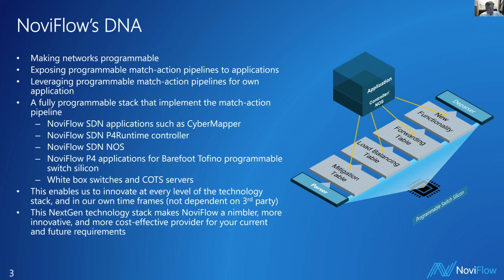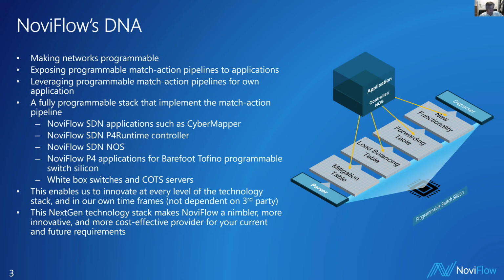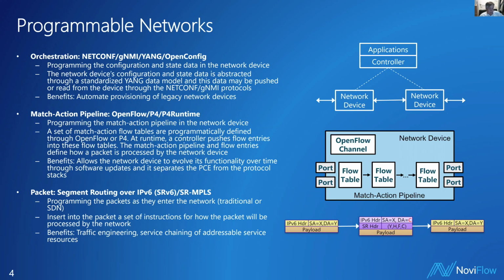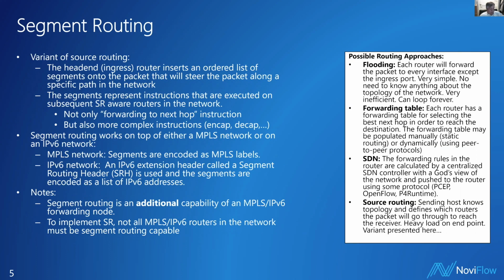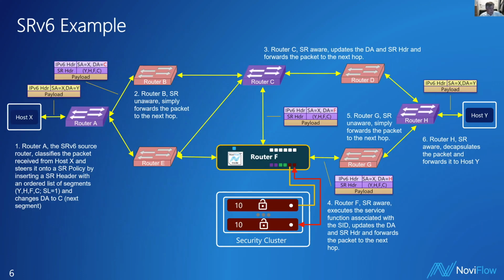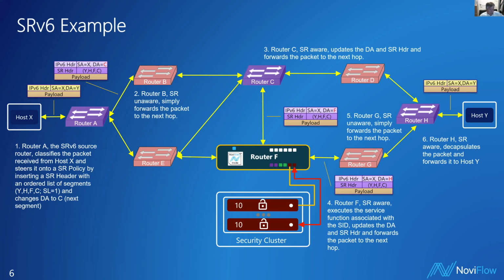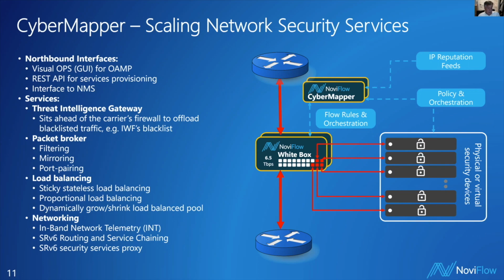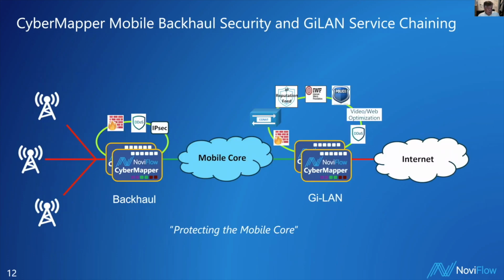SDN&NFV World Congress 2020 - Segment Routing for Ipv6 (SRv6) with NoviFlow's CyberMapper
A Third Option for Programming Service Execution in the Network with SRv6 (NoviFlow presentation from Layer123 SDN&NFV World Congress 2020

Jesper Eriksson from NoviFlow presents a solution for flexibly programming services in the Network by using SRv6-based segment routing to enable differential forwarding and processing of packets. Recorded October 2020.